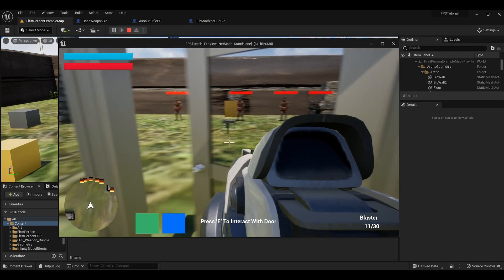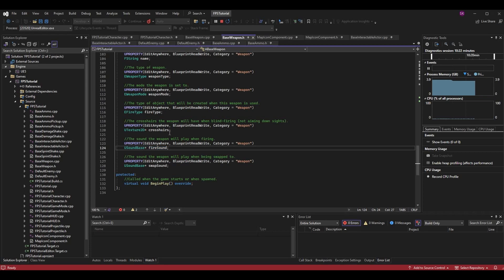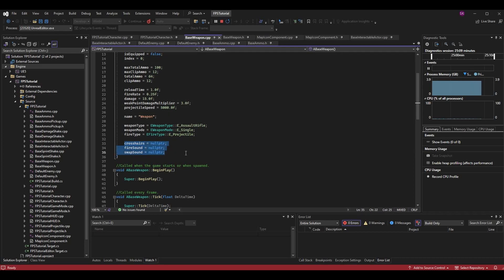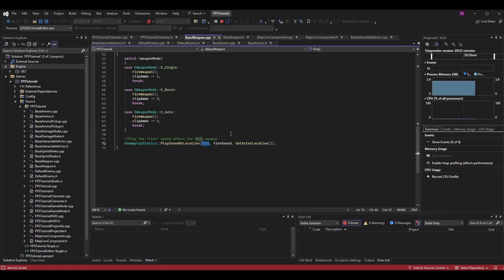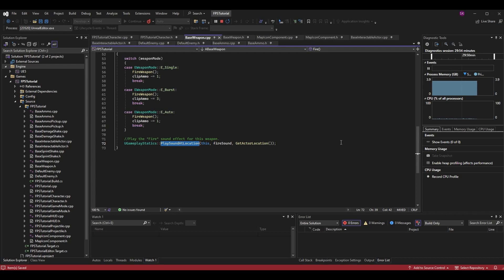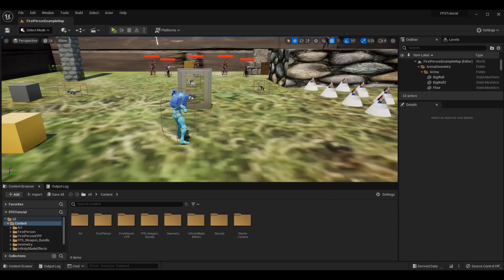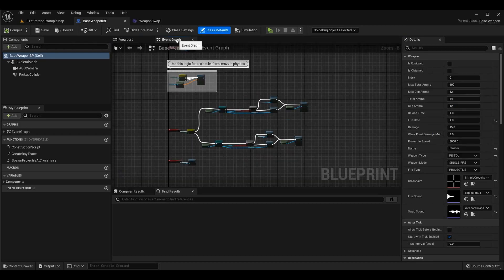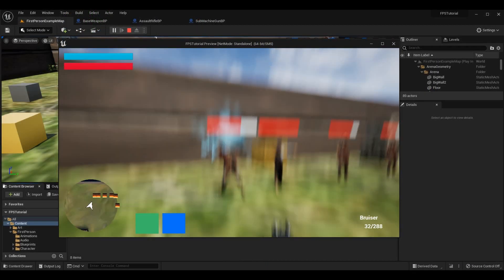Weapon Fire & Swap Sound Effects! | How To Make YOUR OWN FPS | Unreal & C++ Tutorial, Part 53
Here is the fifty-third installment of the Unreal Engine 4/Unreal Engine 5 and C++ First-Person Shooter (FPS) series. In this episode, I go over adding custom sound effects when shooting and switching weapons, creating variations of a sound effect, and applying sound effects to specific weapons.

A HUGE THANKS TO:

► Character Avatar: David Marshall (MalthaelsMight).
► Intro Video: Pedro J. Burgos (@Shadow_Magnus).